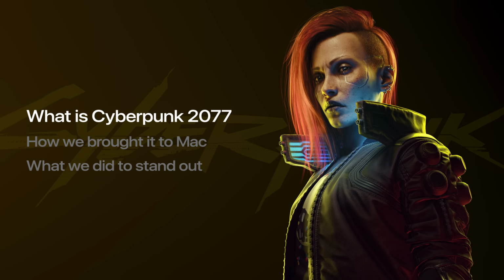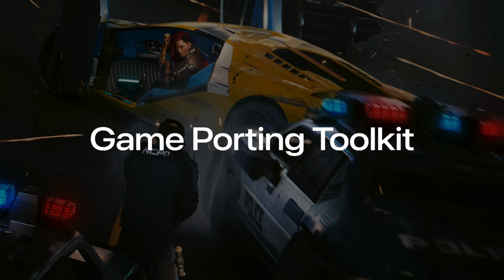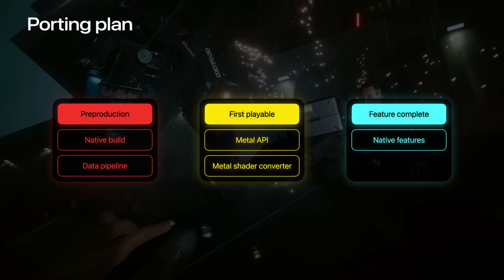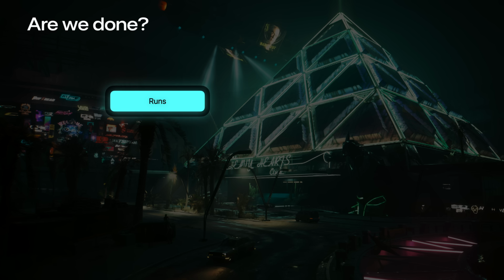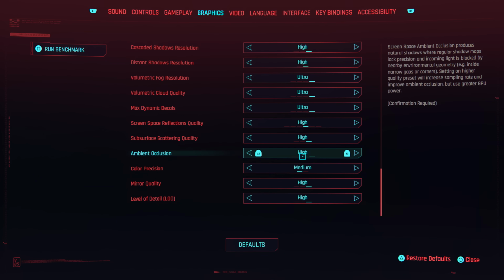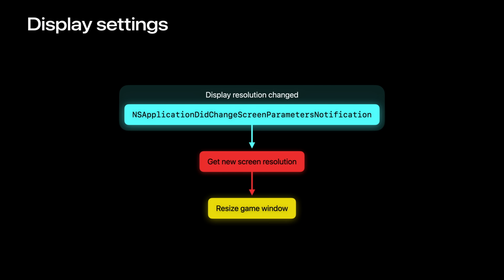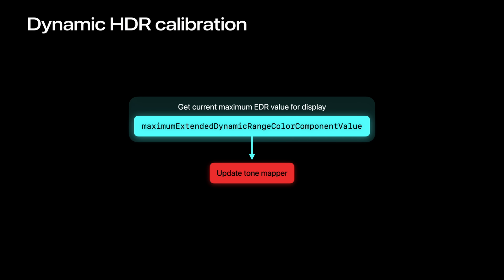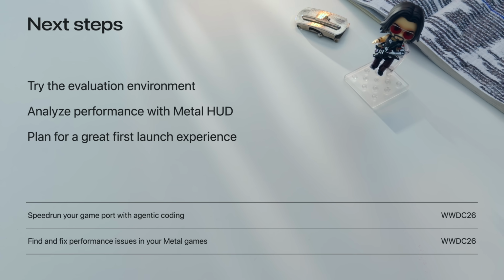WWDC26: Bringing Cyberpunk 2077 to Mac | Apple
Go behind the scenes and learn from CD PROJEKT RED how Cyberpunk 2077 came to Mac, setting a new standard for AAA gaming on macOS. Explore how the team leveraged Apple’s robust hardware, software, and development tools to bring this high-fidelity experience to life. Learn how you can apply similar techniques to your games. Find out how the innovative ‘For this Mac’ preset automatically optimizes graphical settings to balance visual fidelity and frame rate across the Mac lineup.

00:00 - Introduction
00:44 - What is Cyberpunk 2077
02:57 - Why bring it to Mac
03:45 - How we brought it to Mac
04:50 - Game Porting Toolkit evaluation
13:05 - What we did to stand out
13:16 - "For this Mac" preset
26:59 - Next steps